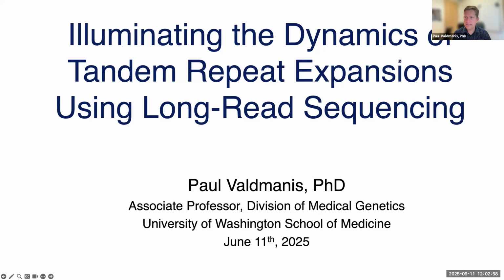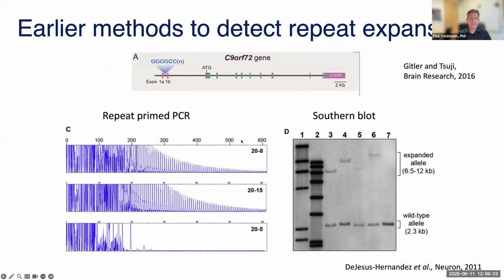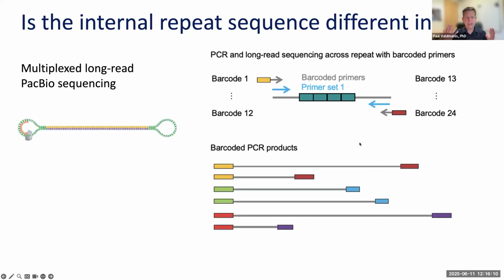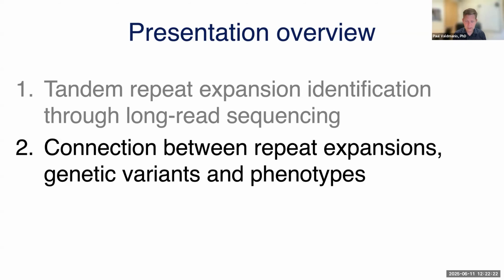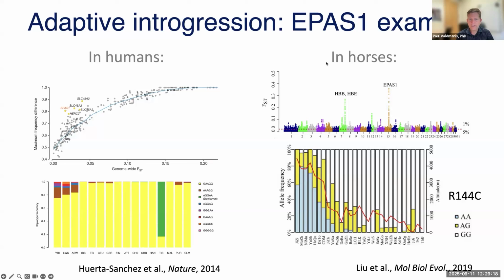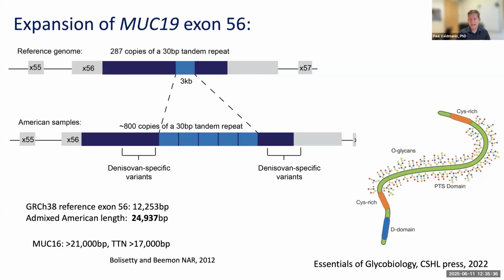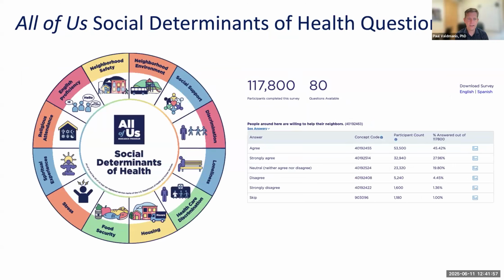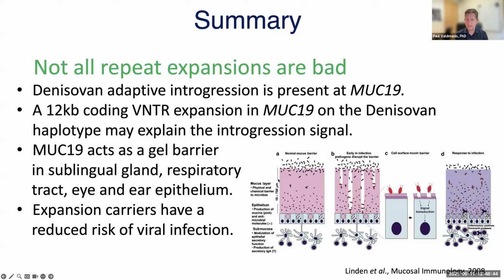Illuminating the Dynamics of Tandem Repeat Expansions Using Long-Read Sequencing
In this PNRI Science Matters seminar recorded on 6/11/25, Dr. Paul Valdmanis, Associate Professor of Medical Genetics at University of Washington, discusses how his lab leverages long-read sequencing to uncover the mechanisms driving tandem repeat expansions, which underlie over 50 neurological disorders. He also highlights how these approaches are used to identify population-specific repeat expansions undergoing positive selection.

PNRI’s Science Matters free, virtual seminars feature discussions with scientists around the globe about exciting research in genetics, genomics, and evolutionary biology with important societal impact.

Topics include research on the genetics of ethnically diverse populations, diseases afflicting vulnerable or underserved groups, and efforts to expand the diversity (broadly defined) of research subjects or the scientific workforce.

The seminars are free to attend and open to the scientific community and anyone interested in learning more about genetics. These are virtual events (via Zoom) and require advance registration. to learn more and register for upcoming seminars.